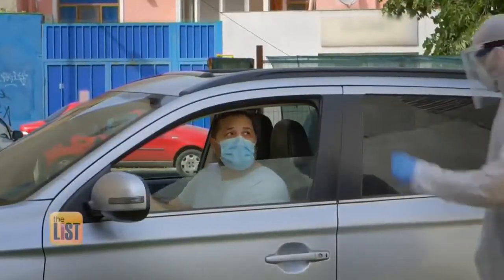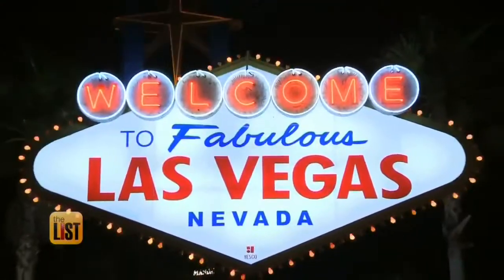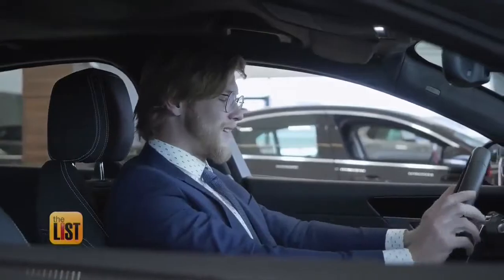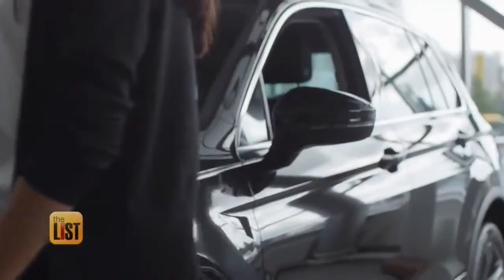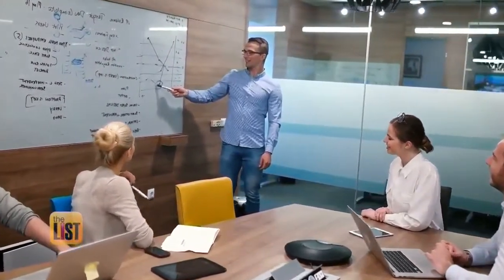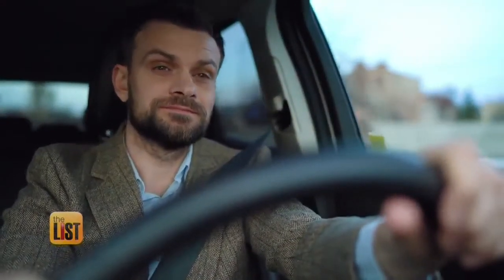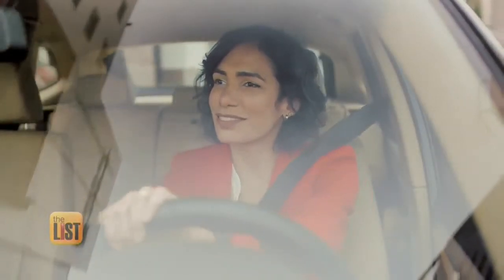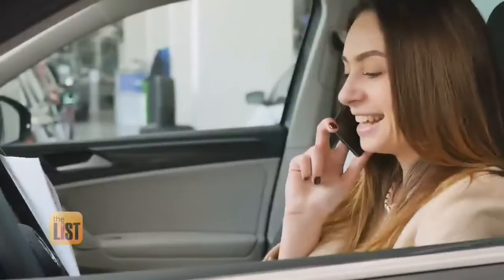Jackie Ducci Discusses How to Nail a Drive-Through Interview during COVID-19.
Jackie Ducci discusses the new phenomenon of drive-through interviews, and what job seekers can do to ace them.